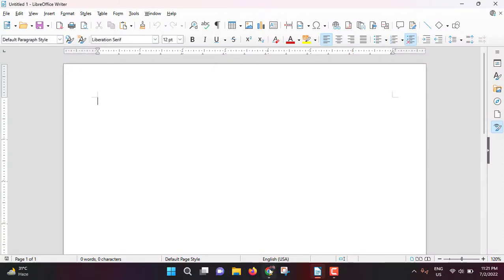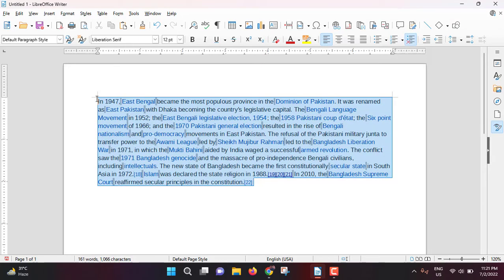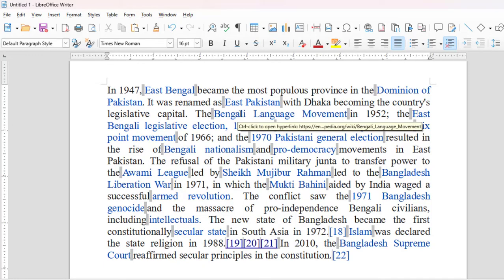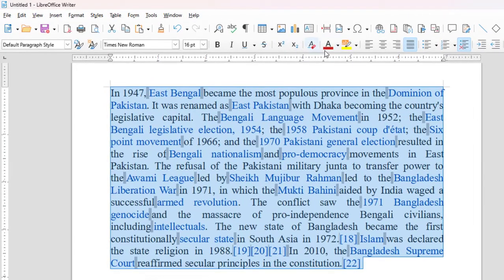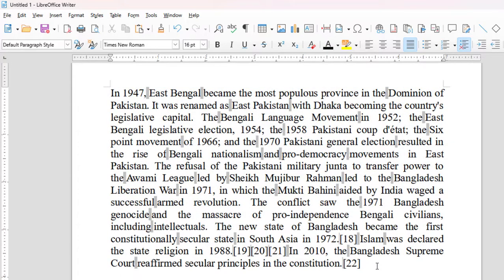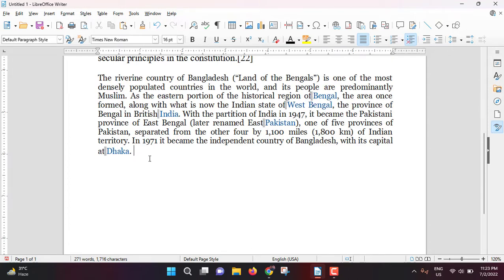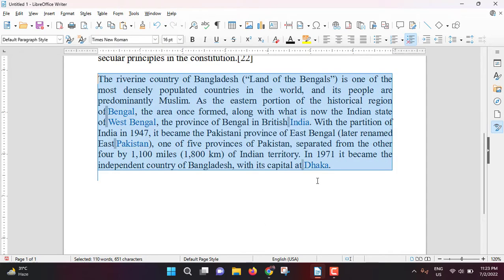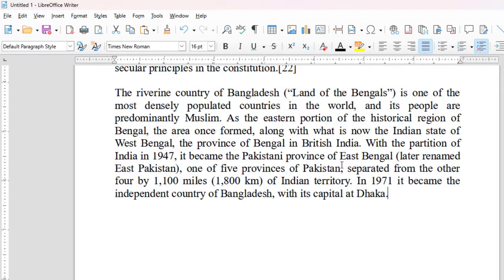How to Remove White Bar Between Words in Libre office Writer After Copying From Web ? | LeonsBD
White bar or white space appears between words in Libre Office Writer after copying from wikipedia or any other website. This white space problem can be solved by pressing a shortcut. Also there have another way to solve the problem. Two methods have been showed in this tutorial. So watch the video and remove white space from Libre Office Writer.
Click on Following Timestamps to Watch the Certain Point:
0:00 | Intro
0:09 | White Bar
1:55 | First method to remove white bar
2:56 | Second method to remove white bar
3:11 | Conclusion
Previous Videos:
Office Writer Image Credit: Wikimedia Commons
Changes Were Made: Original Picture has been cropped from the outer side.